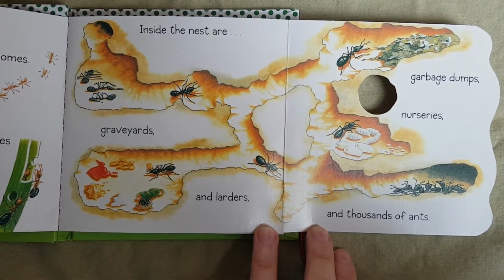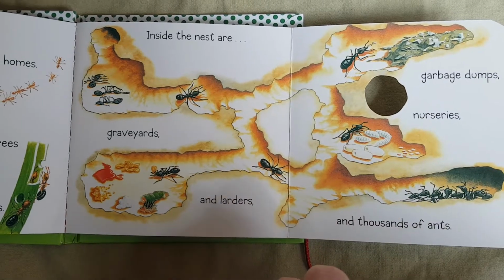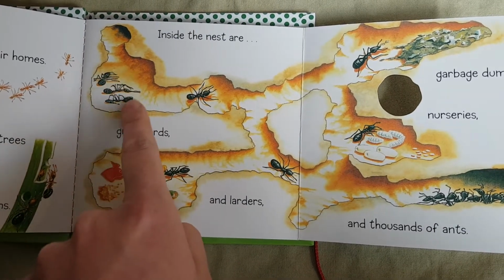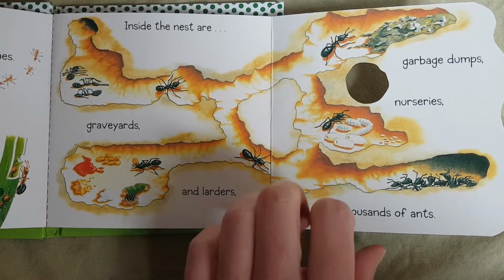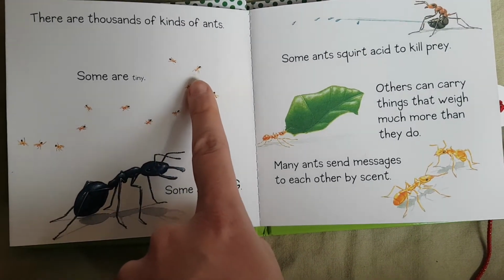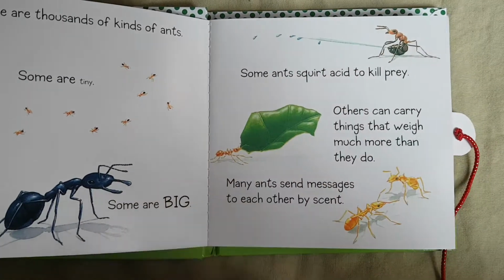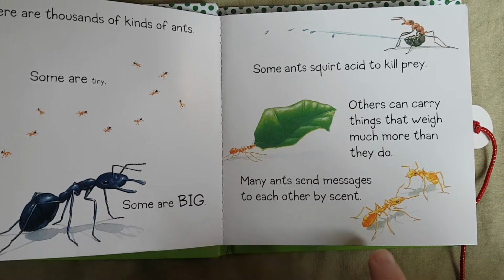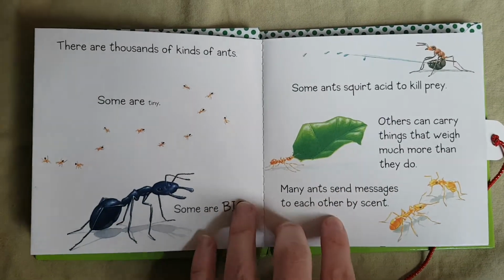May 29, 2020 - Teresa sings and reads about Ants in the conclusion of All About Insects Theme week.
Teresa sings and reads about Ants in the conclusions of All About Insects Theme week. We also play a sound game /s/ /b/ /l/ Instagram: @firstsixyears